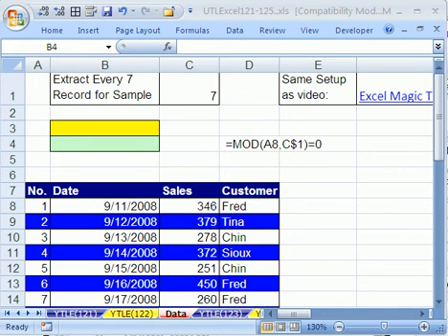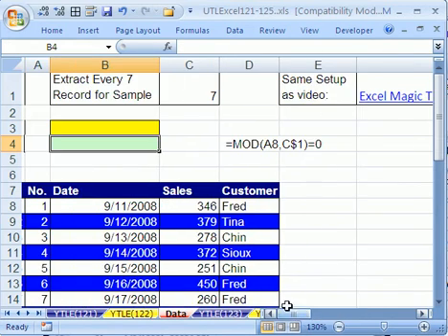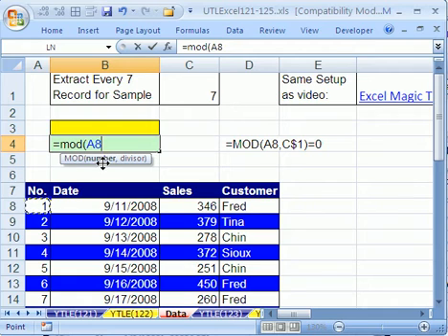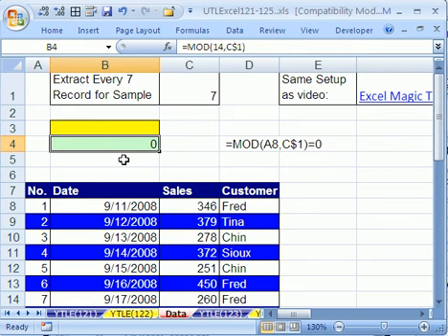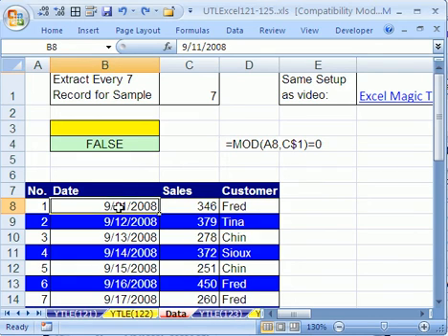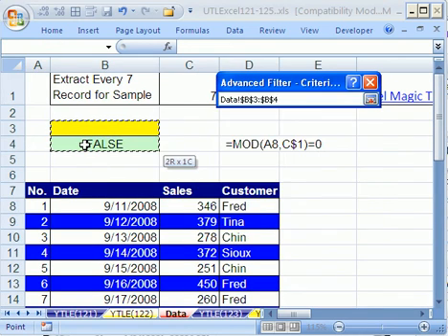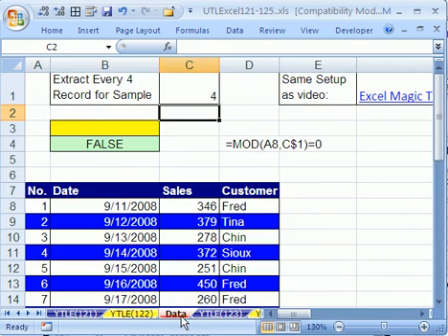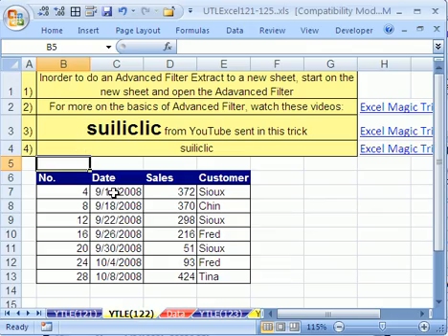YTL Excel #122: Advanced Filter to a New Sheet (Formula Criteria)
See how to use Advanced Filter to extract data from one sheet to another sheet.